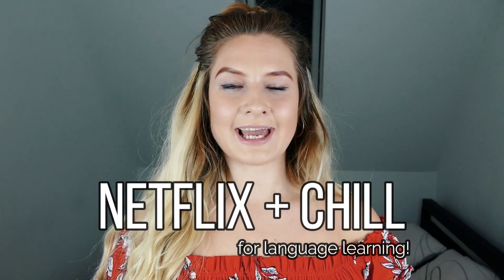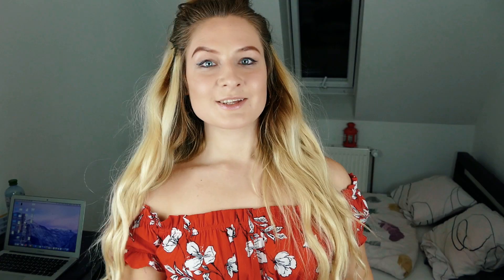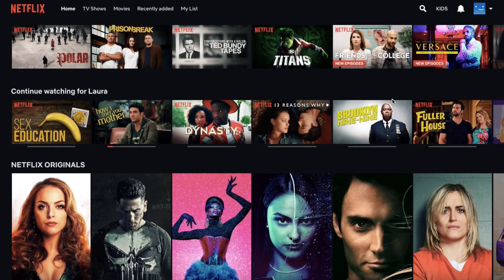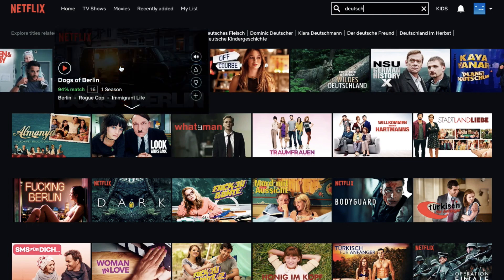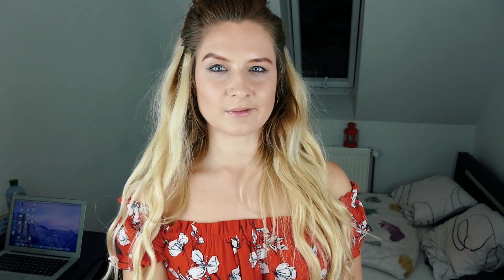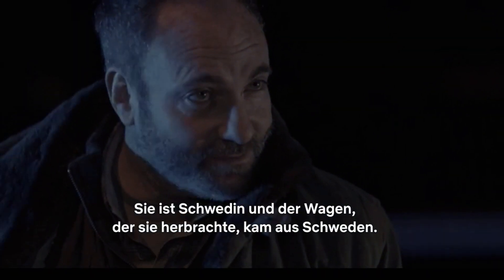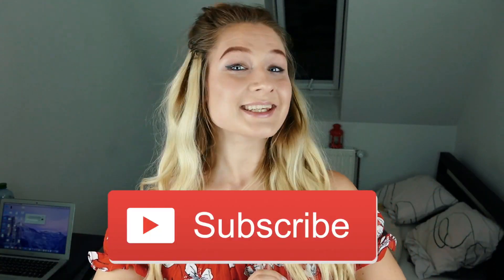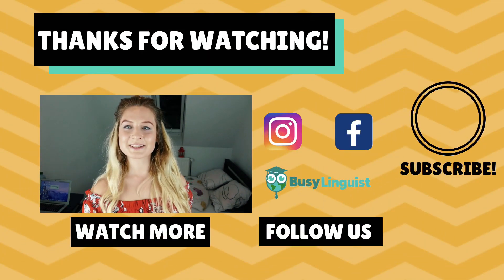HOW TO LEARN LANGUAGES WITH NETFLIX!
How do you turn "Netflix & Chill" into something productive? By changing a couple of those language settings and voila! The most underestimated language learning tool ever.

If you enjoyed this video, please support the efforts that go into creating this content to turn borders into bridges: ❤️

Follow my tips on how to use Netflix (or any video for that matter) to boost your language skills! There are tips for ABSOLUTE BEGINNERS to ALMOST NATIVE language learners so CLICK, SIT BACK and ENJOY!

How do you use MOVIES, SERIES or VIDEOS to enhance your language skills?

☆ Learning German? Get my book & audio kit! ☆
📒LIFE IN REAL GERMAN